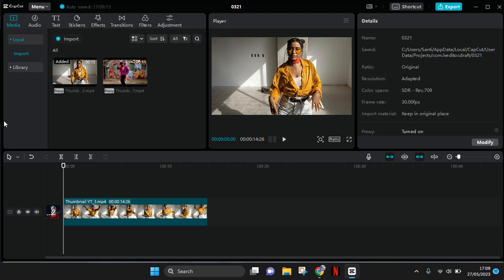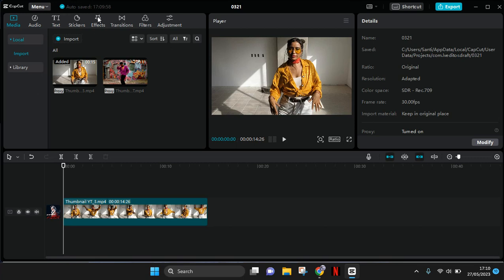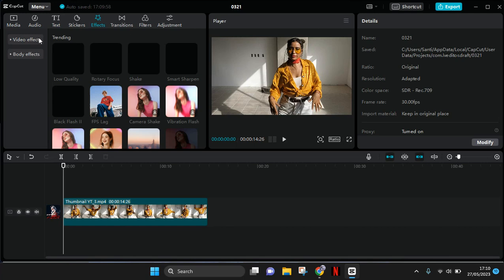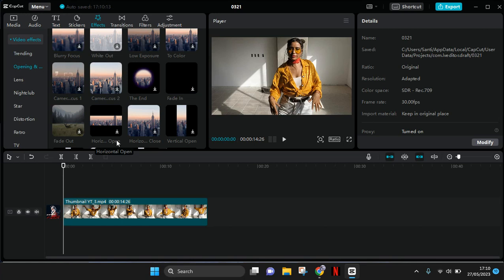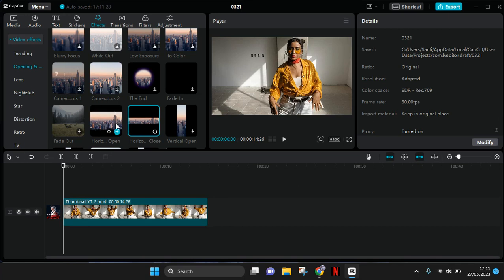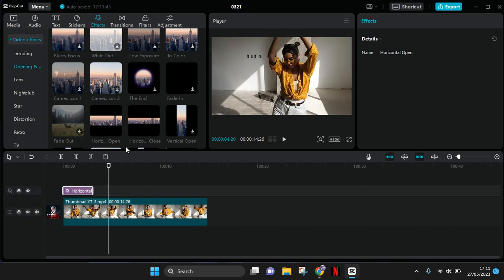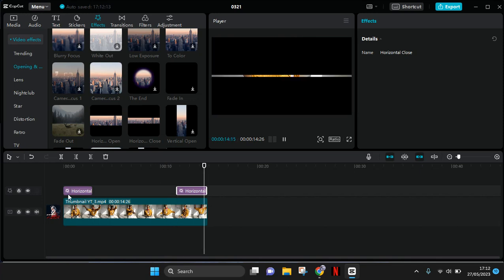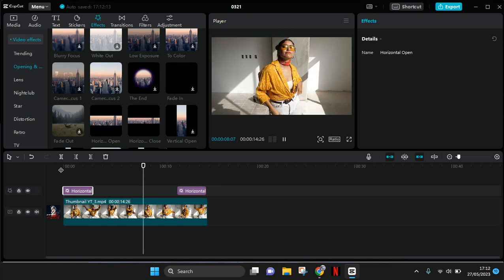Cinematic Bars in CapCut PC with Only One Click! How to Make Cinematic Bars on CapCut PC?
Want to add cinematic bars effect to your clips? Here's how to easily do it on CapCut!